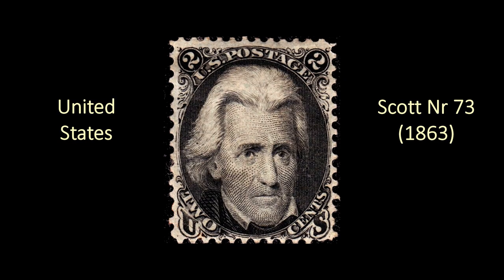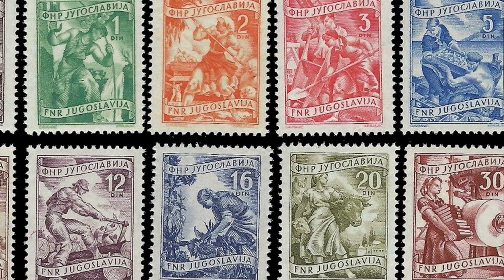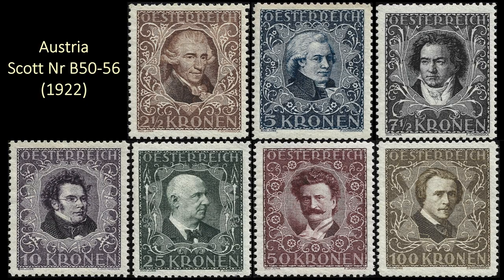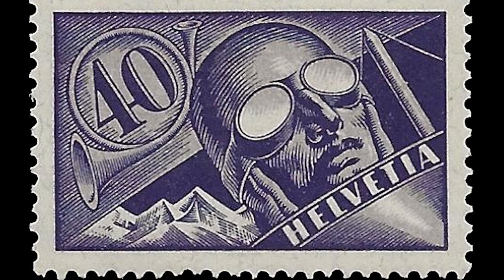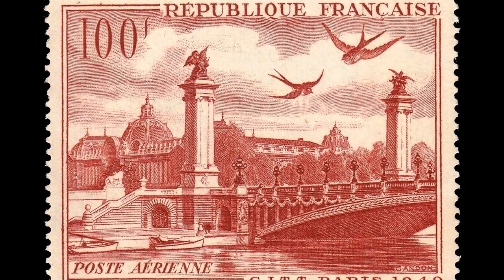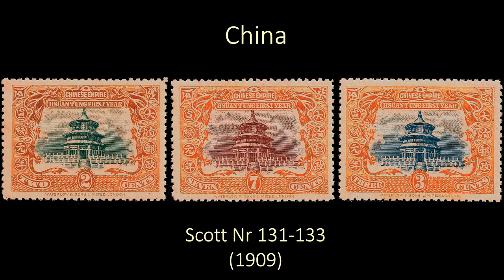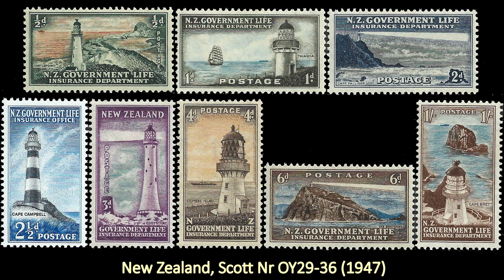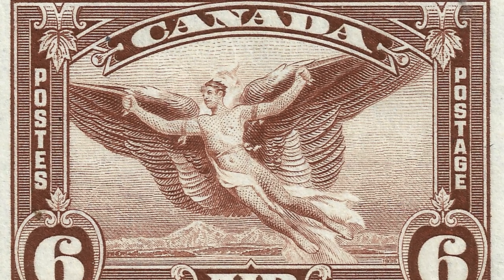My Top 10 Worldwide Stamps of the 20th Century (1901-1950) plus Viewer Favorites [Ep. 54]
Here are 10 of  my favorite worldwide postage stamp issues from the first half of the 20th century. Of course picking out a definitive list of "Top" stamps is an exercise in futility. However these stamps represent some outstanding design and artistry. Let me know what your own favorite stamps are.

And for the friendliest stamp chat on the net, come to the Stamp Bears Forum (my screen name is youpiao).